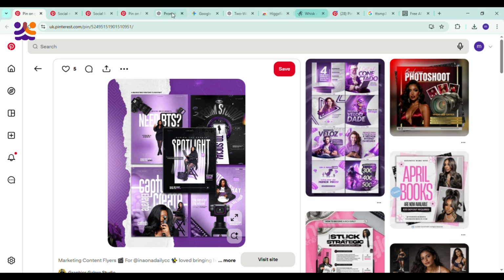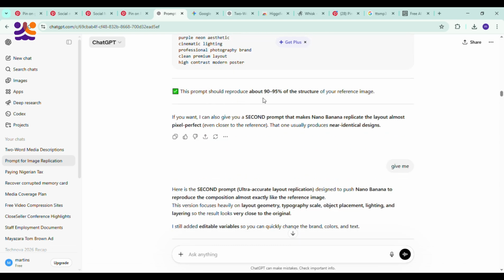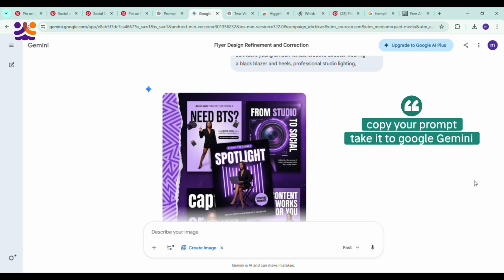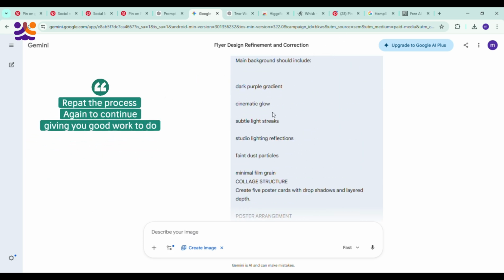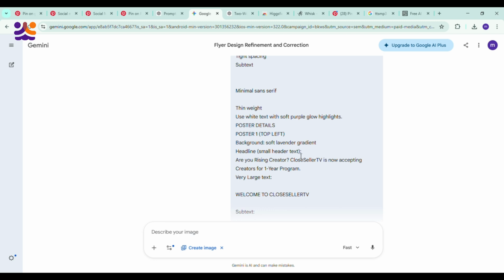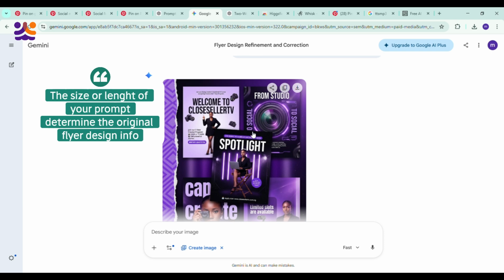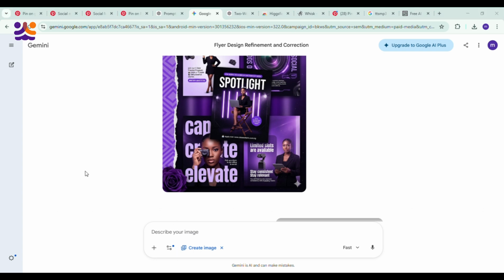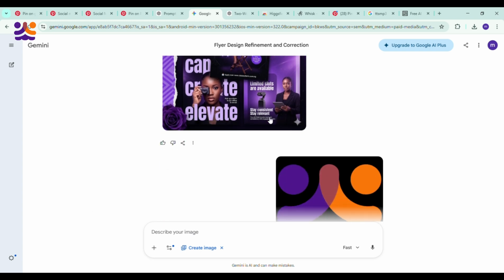AI FLYER DESIGN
This course is a complete beginner-to-advanced training program designed to teach students how to create high-quality flyers, social media posters, advertisements, event graphics, business promotions, and modern marketing visuals using FREE AI tools.

Students will learn how to:

Use AI to generate flyer concepts
Write professional AI prompts
Create modern flyer layouts
Generate realistic advertising visuals
Design social media flyers for businesses
Create premium posters without Photoshop skills
Build a design portfolio
Design flyers for clients and make money online

The course is designed for:

Beginners with no design experience
Social media managers
Business owners
Content creators
Students
Freelancers
Graphic designers wanting to speed up workflow
Anyone interested in AI-powered design

By the end of the course, students will be able to confidently create professional flyer designs using free AI tools and modern design techniques.

COURSE DURATION
Recommended Structure
Duration: 6–8 Weeks
Classes per week: 2–3
Project-based practical sessions
Weekly assignments
Final portfolio projects.